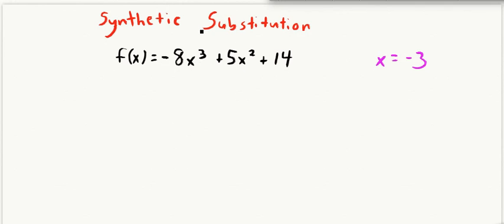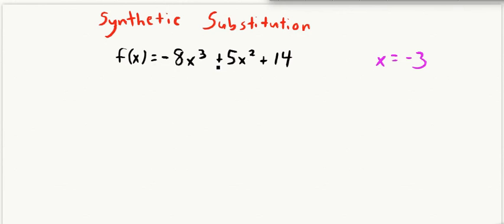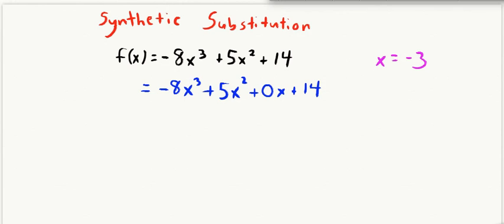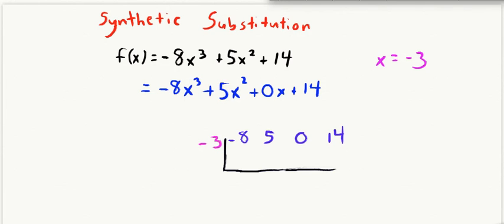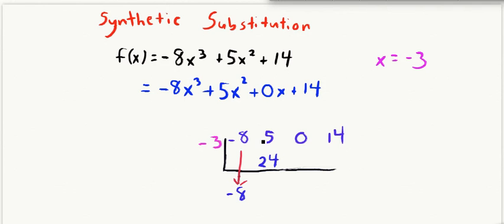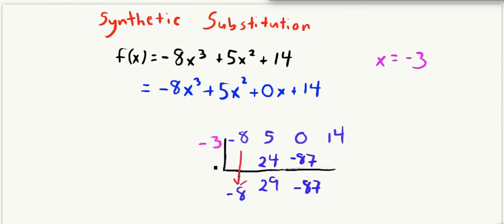synthetic substitution missing term